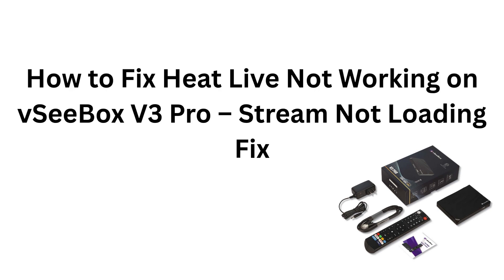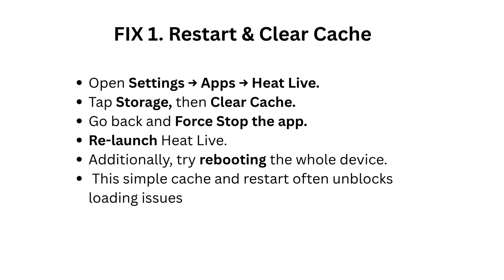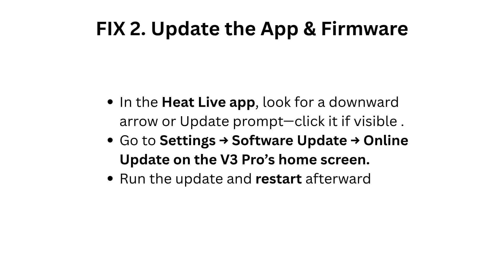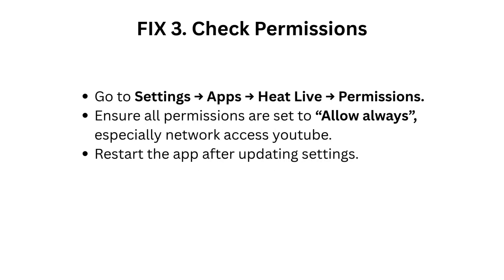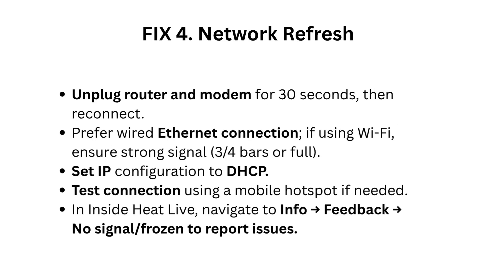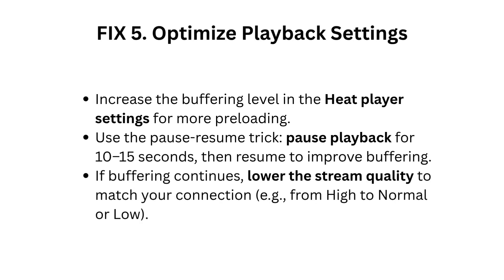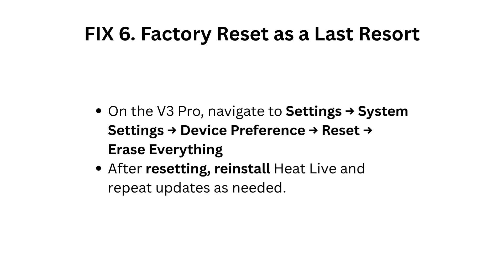How To Fix Heat Live Not Working On VSeeBox V3 Pro – Stream Not Loading Fix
Join us as we explore solutions for the no sound or audio issues with the vSeeBox V3 Pro. This video will guide you through troubleshooting steps related to HDMI connections, volume settings, and output fixes. Whether you're preparing for a presentation or a video call, having clear audio is essential. Watch now to learn how to resolve these issues and improve your audio experience!